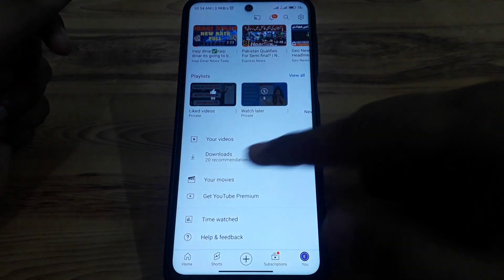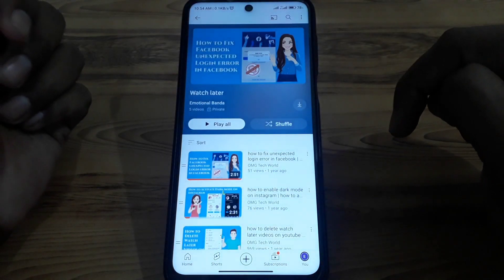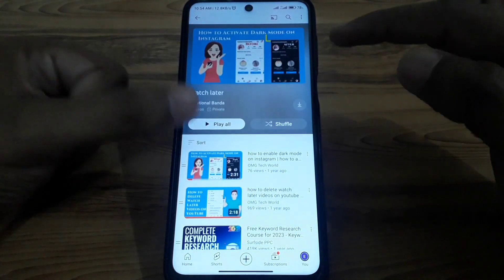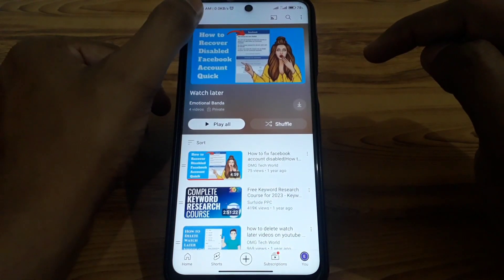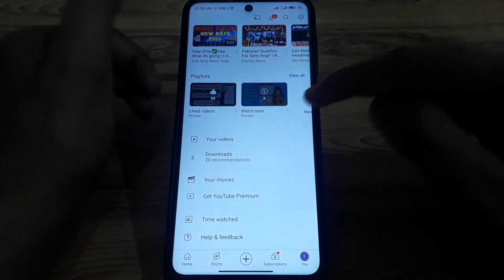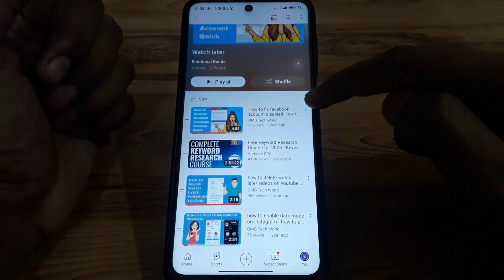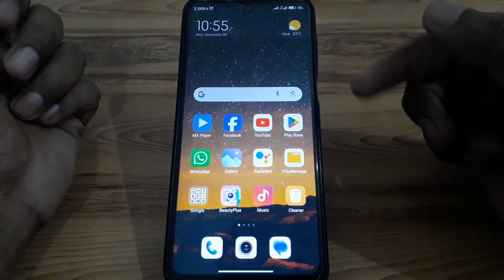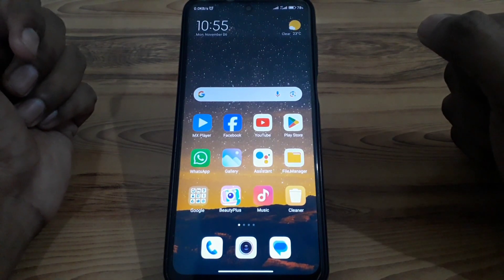how to delete all watch later videos on youtube in mobile|2023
When you want to know how to delete all watch later videos on youtube at once but you do not find any method. If you are looking for how to delete all watch later videos on youtube at once then your search is over. In this video we will tell you an amazing way how to delete all watch later videos on youtube at once. So if you want to know how to delete all watch later videos on youtube at once then you have to watch this video completely.